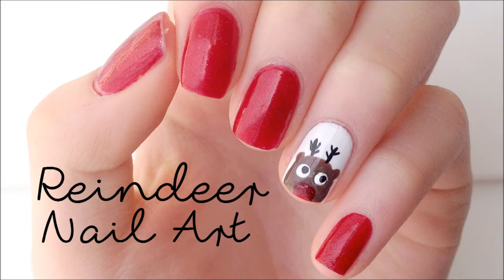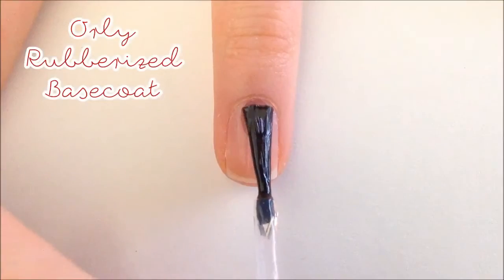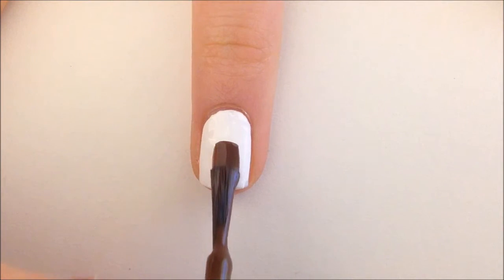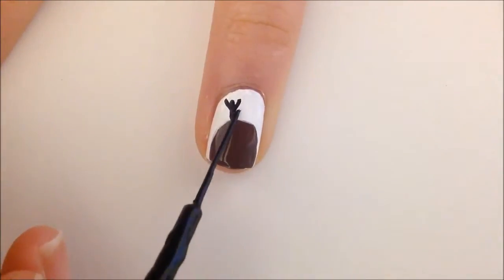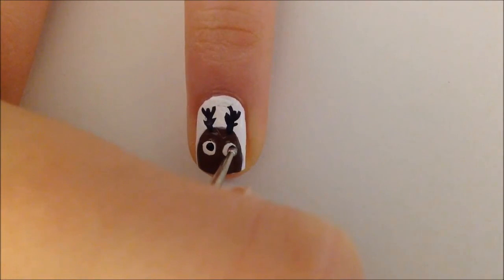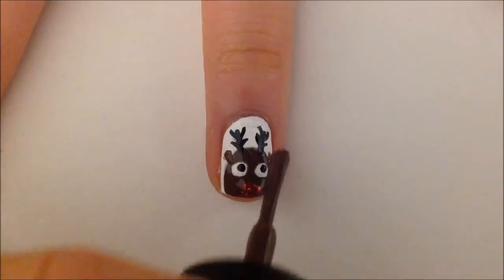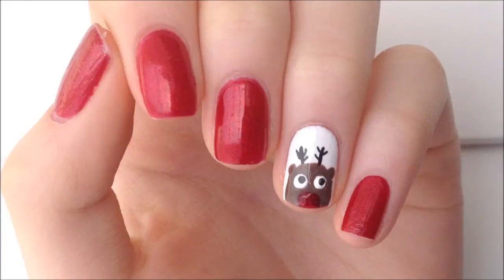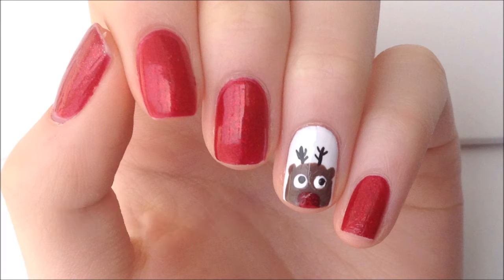EASY Reindeer Nails! | DIYDazzleNails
yay I did my very first shoutout! Comment nail ideas to be featured in a video! Also, the reindeer is so stinkin' adorable!

♡ Helpful Links:
Dotting Tools
Nail Wheel
Nail Striper Brushes
PACKAGE DEAL

Favorite nail polish brand? I love OPI or Sally Hansen.
How do you film and edit? I use Windows Live Movie Maker and my iPad 3 to film.

♡ Bye everybody! Love you to Asgard and back hehe! ♡